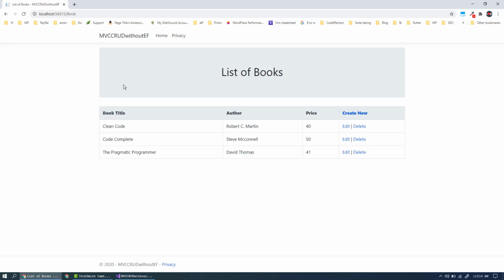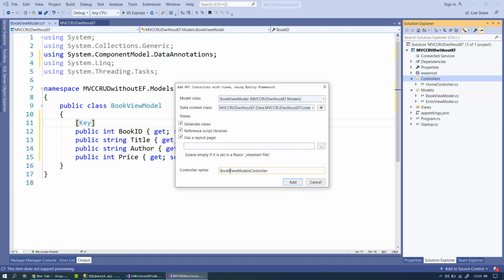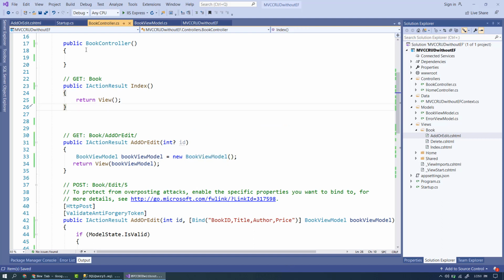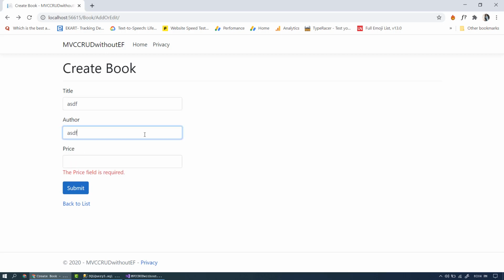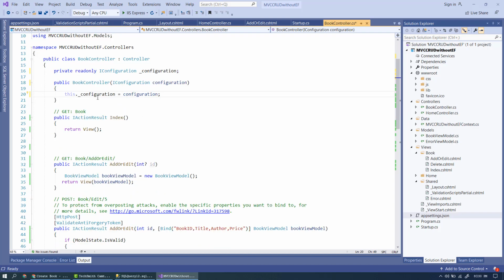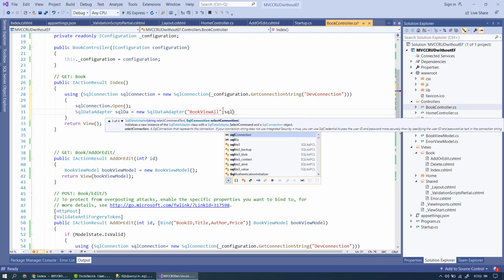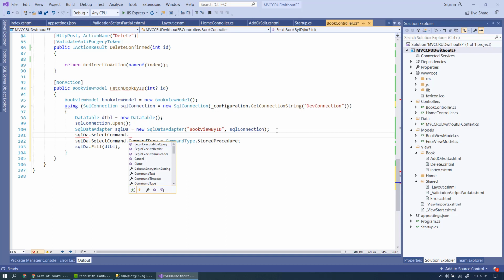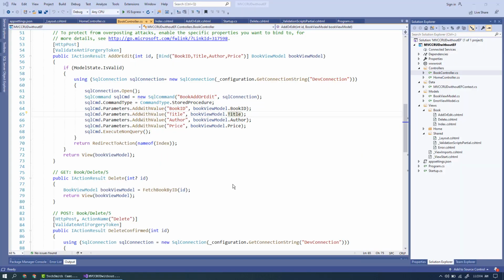CRUD without Entity Framework in ASP.NET Core MVC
➤ UPI App

ASP.NET Core MVC CRUD Operations without Entity Framework

In this ASP.NET Core MVC tutorial, we'll implement CRUD operations using stored procedures without entity framework. We've connected to the database using ADO.NET and all of the CRUD operations insert, update, delete, and retrieve are implemented with the help of stored procedure.

Main Points Discussed :
- Connect to SQL Server without EF
- Easy way to create .NET Core MVC Controller
- Created Stored Procedures for CRUD Operations
- Executed above Stored Procedures from .NET Core MVC

Discussion @ Time
00:00 - Intro
01:20  - Create Database
03:06  - Create ViewModel
04:09  - Create Controller
10:24  - Form Design for Insert & Update Operations
15:56  - Form Validation
19:41  - Stored Procedure for CRUD Operations
22:10  - Insert Operation
30:51  - Retrieve Operation
35:39  - Update Operation
41:01  - Delete Operation